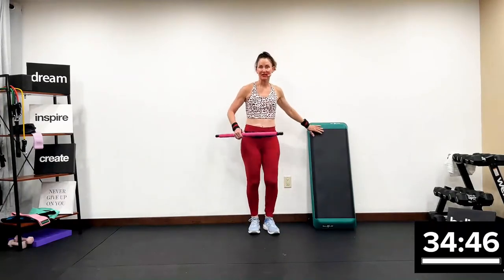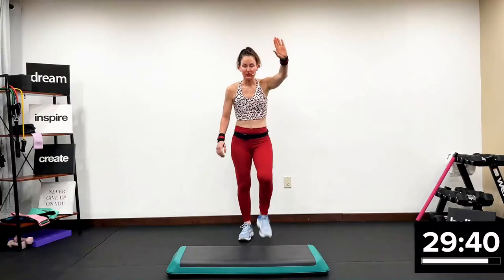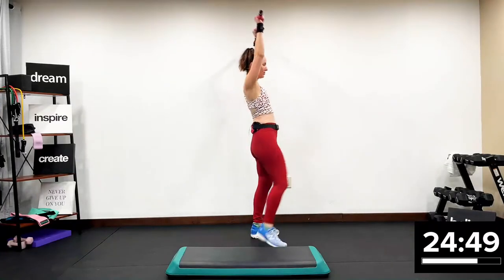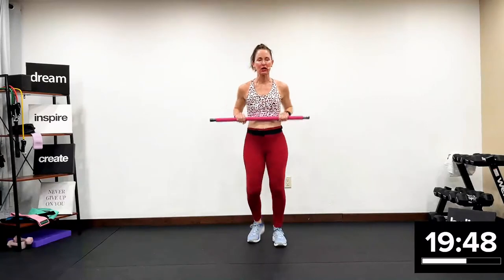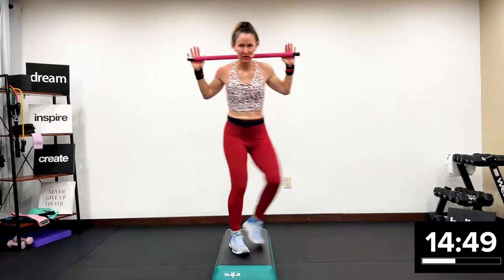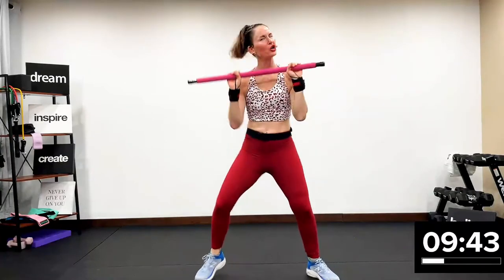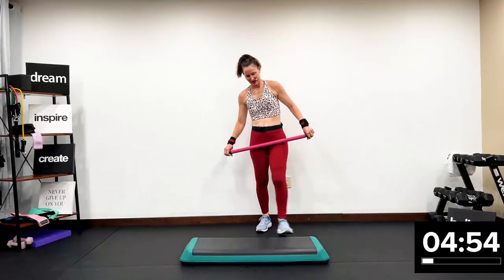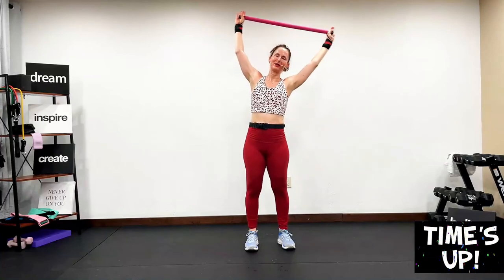Metabolism Boosting Walk 2000 Steps ➡️ Standing Core➡️Low Impact -High Intensity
Equipment I Use:
Fit Stick:

Step Bench:

DMoose Powerlifting Wrist Wraps

Large Exercise Mat 6'x6'x7mm

Join me for this  workout and let's start burning calories by performing basic, uncomplicated moves! This is a light /medium intensity workout is full of VARIETY and FUN so  you can burn calories and lose weight! This energetic workout can easily replace your treadmill or other cardio machines you might be using in the gym.

I post weekly at home workouts (low and moderate intensity) for Weight Loss! Get your steps in with these low and moderate intensity steady state cardio workouts anyone can do!

Here are a few playlists you might find useful if you are looking for more steady state cardio workouts: